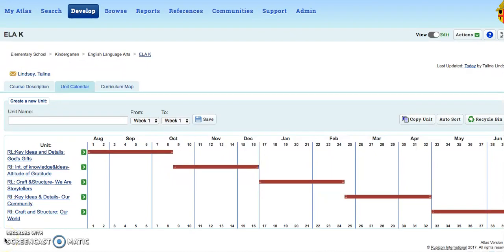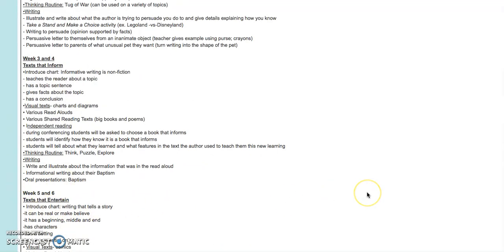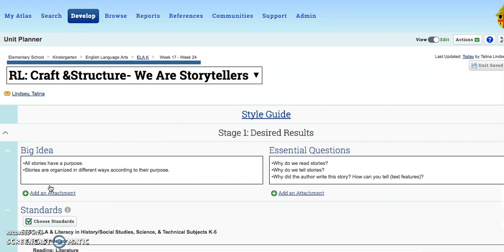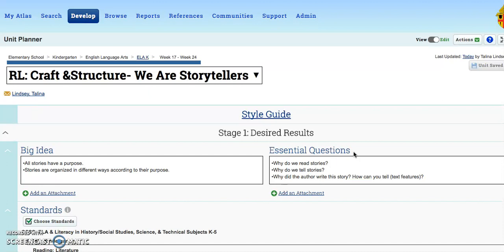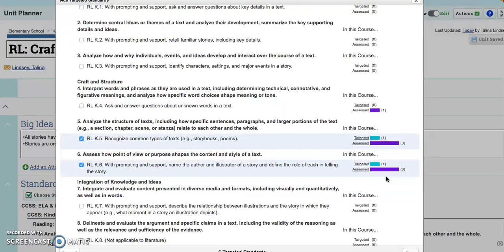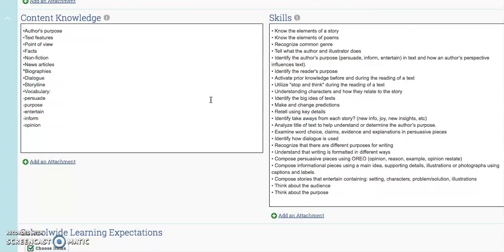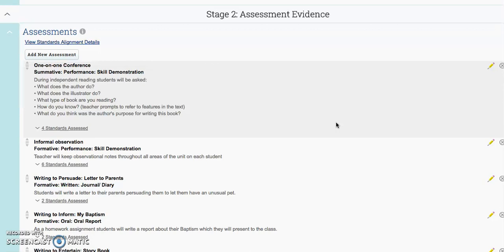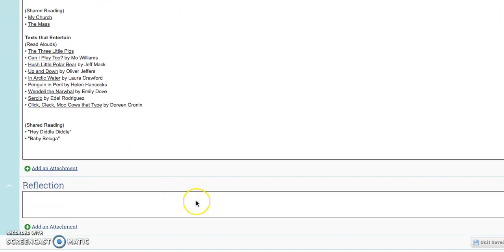RL: Craft & Structure - We Are Storytellers, Grade K